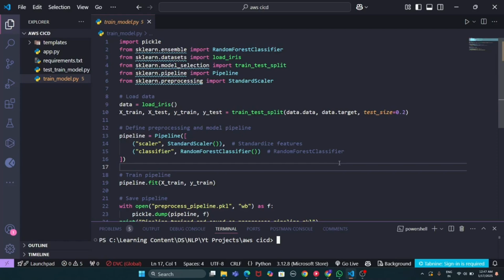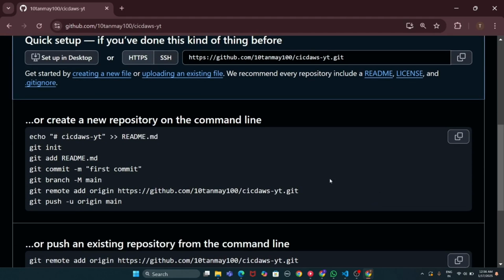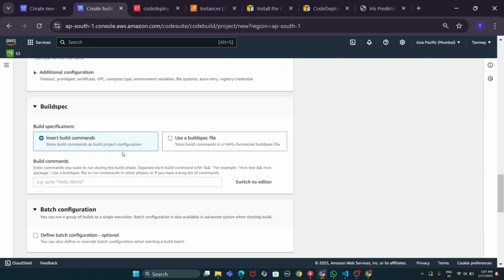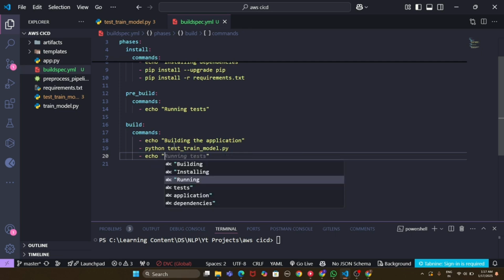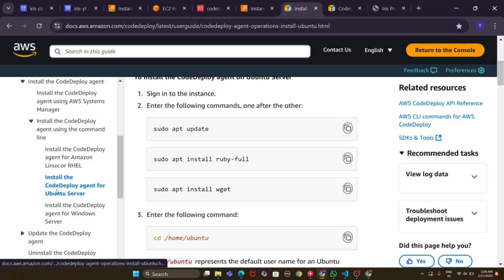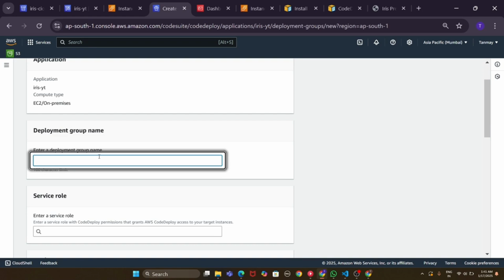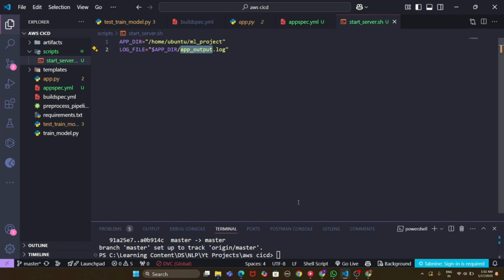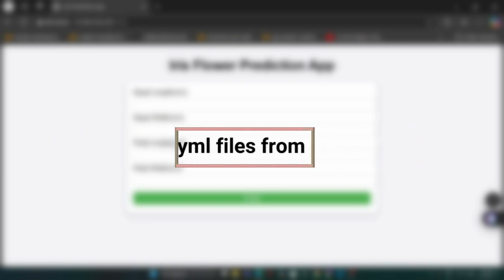🚀 Machine Learning Project CI/CD on AWS CodePipeline + CodeBuild + CodeDeploy Explained!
🔥 Automate your Machine Learning workflow like a pro! In this step-by-step tutorial, you’ll learn how to set up a complete CI/CD pipeline for a Machine Learning project using AWS Developer Tools — CodePipeline, CodeBuild, and CodeDeploy.

Whether you're a Data Scientist, DevOps Engineer, or AWS enthusiast, this video will help you take your ML model from code to production automatically — no manual steps needed! 💡

💻 What You’ll Learn:

Set up a Machine Learning Project on AWS
Create a CI/CD pipeline using CodePipeline, CodeBuild & CodeDeploy
Automate model training, testing, and deployment
Integrate with S3, EC2, and Lambda for end-to-end automation
Real-world AWS best practices for ML DevOps

🔧 Tools & Services Used:
AWS CodePipeline, AWS CodeBuild, AWS CodeDeploy, S3, IAM, EC2, Lambda, GitHub

📦 Perfect For:

AWS & DevOps Developers ☁️
Anyone looking to automate model deployment 🚀